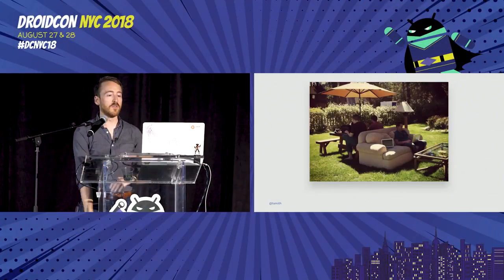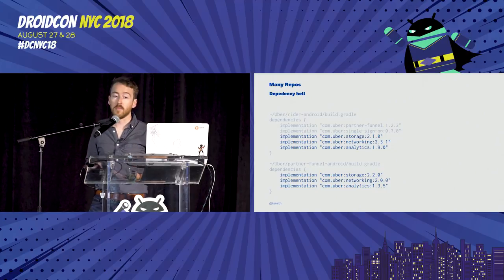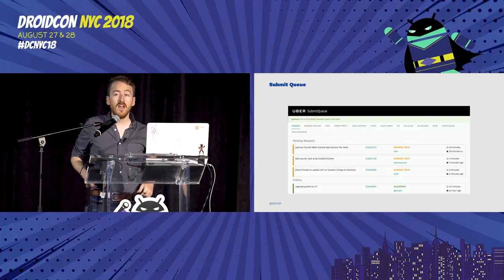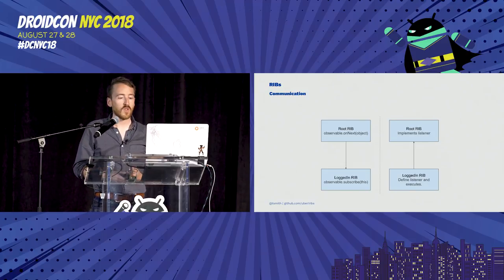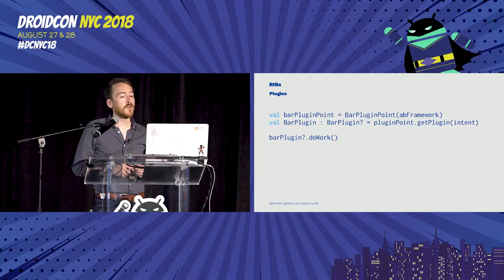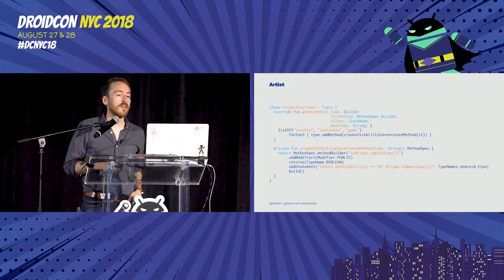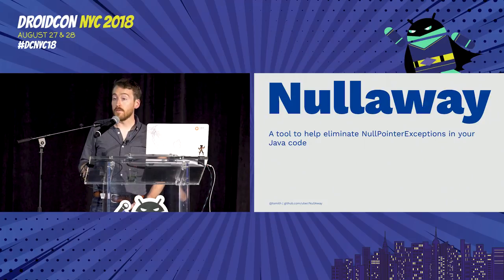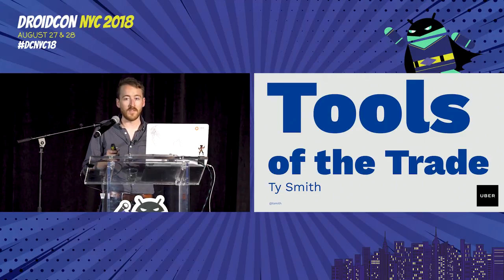droidcon NYC 2018 - Tools of the Trade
Ty Smith

With all the great resources and libraries available, building a new mobile app is easier than it’s ever been! But when your users come to expect your product to be as reliable as running water at a global scale, you’ll need to go above and beyond what’s currently available.

Join Ty as he walks down memory lane to cover the history of the Uber app development process. He’ll cover how it grew, the pain points discovered and lessons learned, and the tooling developed and open-sourced to scale to millions of users served by hundreds of contributors across many apps.

Topics covered will include: Buck, Uber’s architecture solution, RIBs, Proper Experimentation, Continuous integration, Code Verification and Static Analysis, and the company processes needed to facilitate a large app.

Android and iOS Mobile App Development / Kotlin Multiplatform / Mobile Innovation Advisory / UIUX Design. Our goal is to keep growing our company by serving the community. Stop by our next meetup